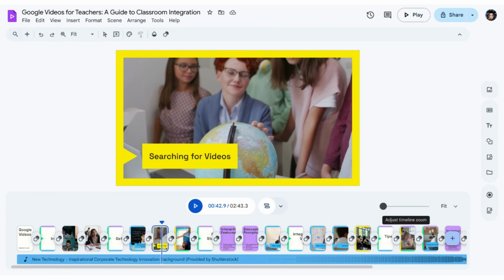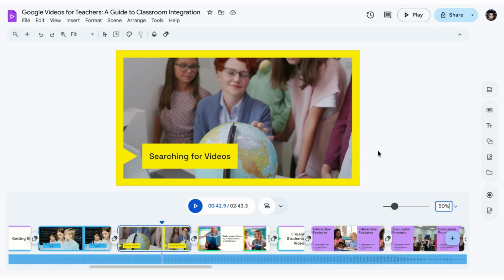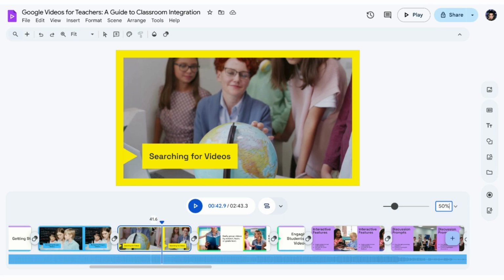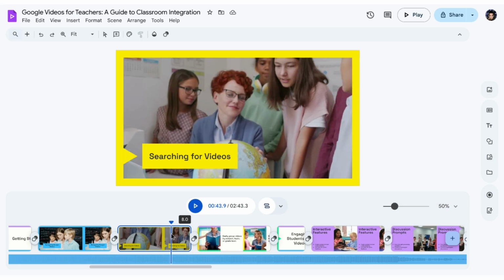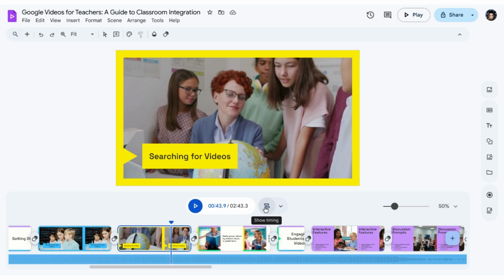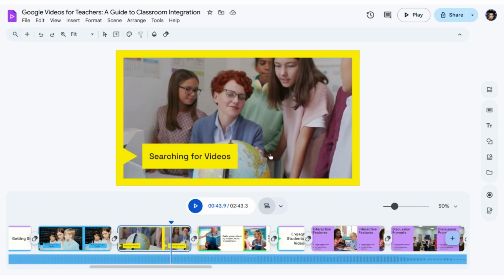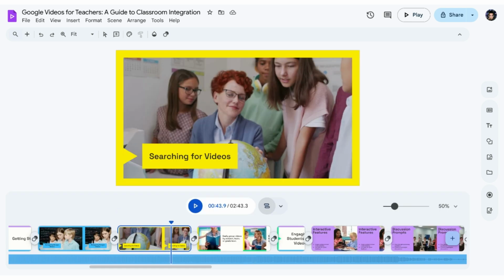Understand the Intricacies of Google Vids Scenes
The scenes portion of the Google Vids Edit Page contains so many hidden gems. Knowing how to use them can boost your Google Vids productivity.